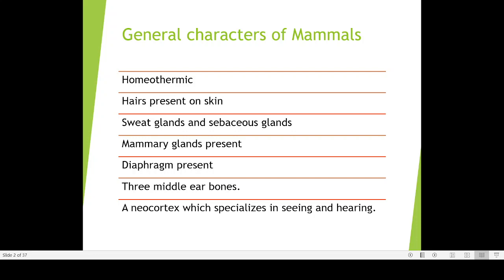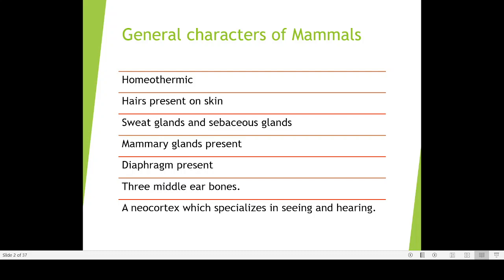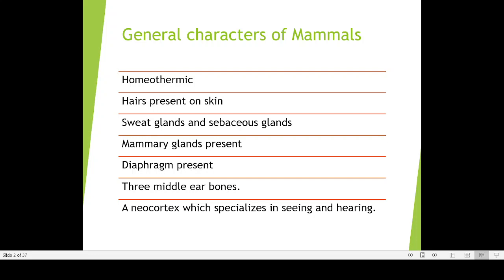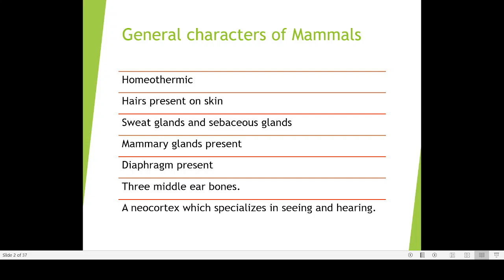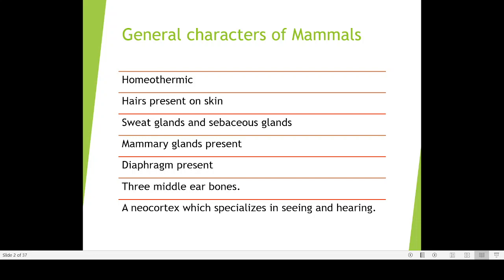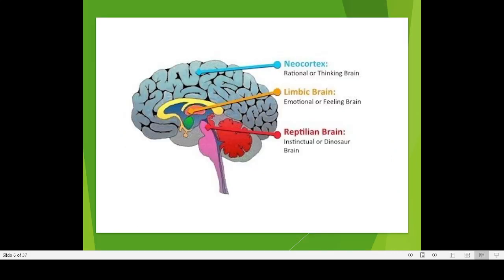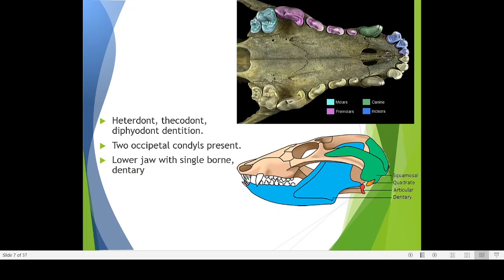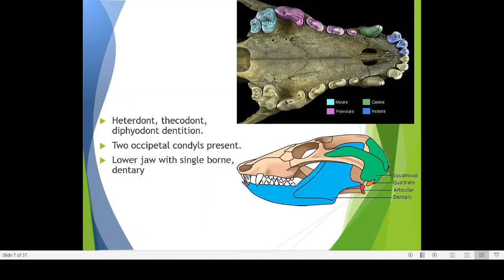General characters of mammals